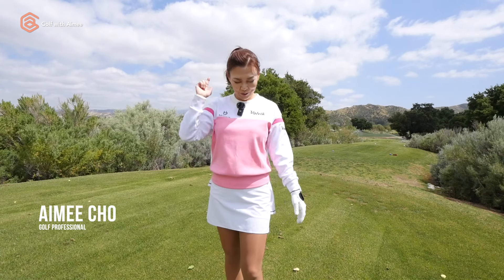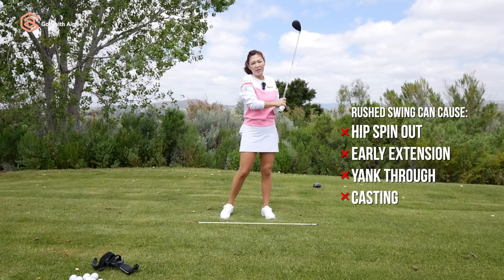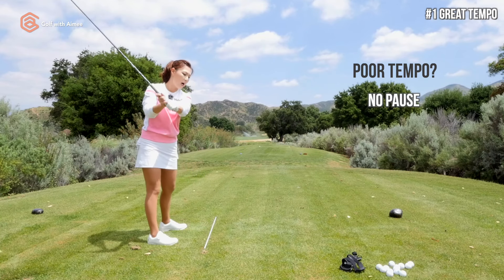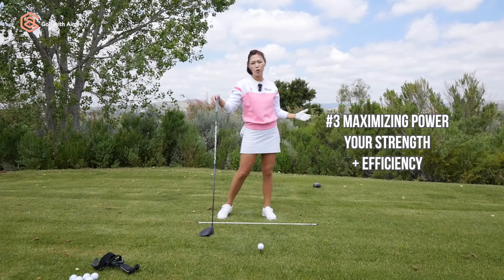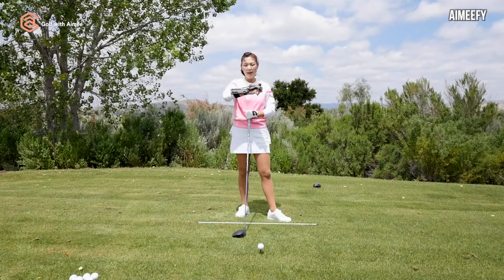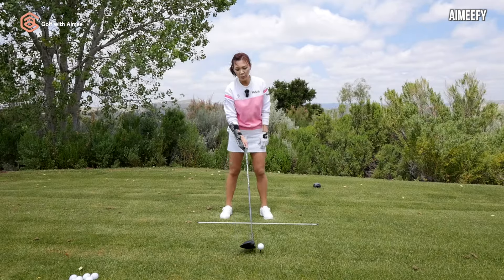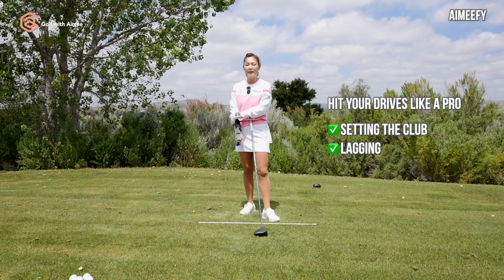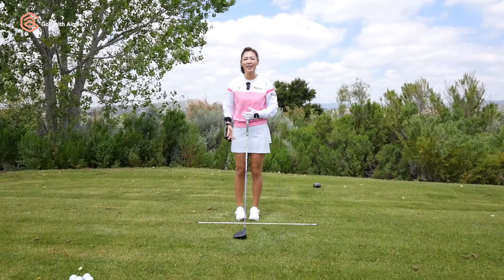The Secret to Explosive Drives: Master Top of Swing & Impact Position! (Giveaway Included)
[GIVEAWAY CLOSED] Guys, I’ve gained distance✌️ I worked on this lag drill, and found the missing 20 yards! In today's video, I'm sharing the drill I worked on and introducing this amazing training aid, Precision Impact.

00:00 Intro
00:37 Common Mistakes with Driver
01:30 How To Hit Great Drives
01:37 No.1 Good Tempo
02:09 No.2 Whip at Impact
02:42 No.3 Maximizing Power
03:34 Precision Impact Drill
05:45 Giveaway
05:59 Summary

⛳ Become a Channel Member on my YouTube Channel. This offers super exclusive benefits to our most passionate fans!